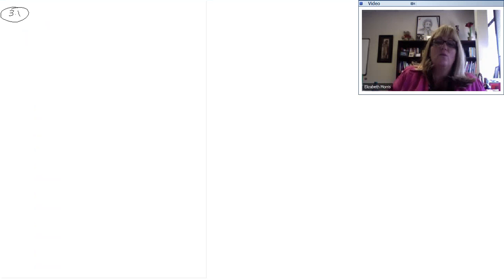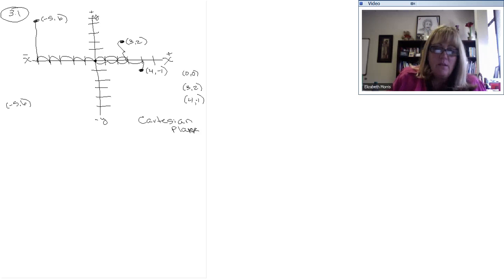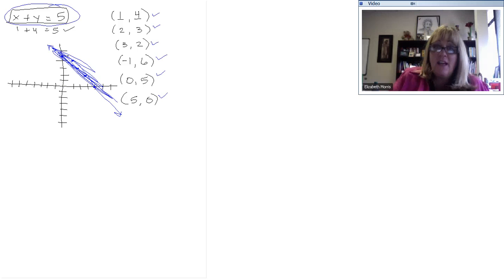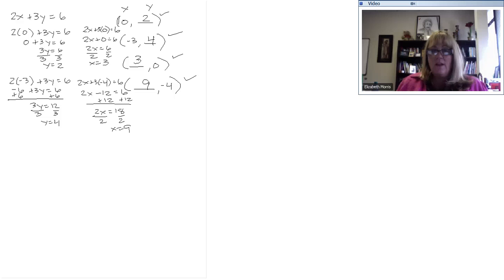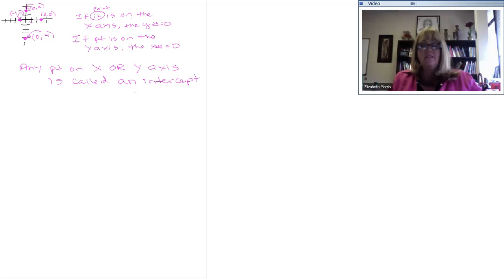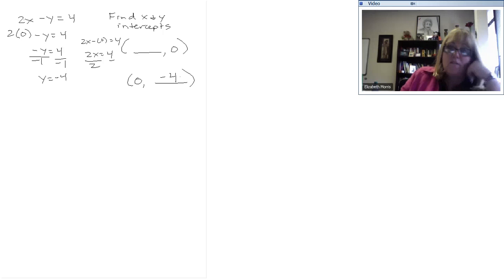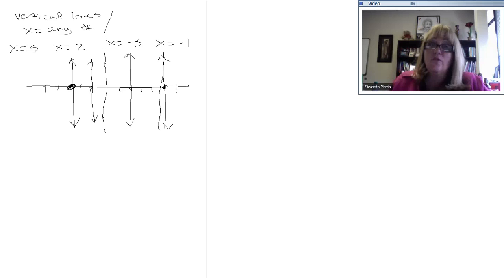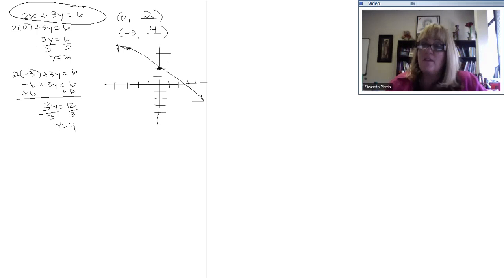Section 3 1